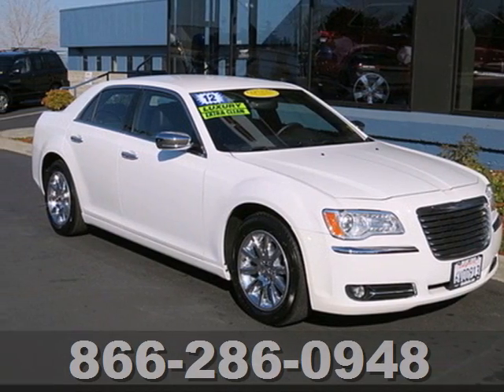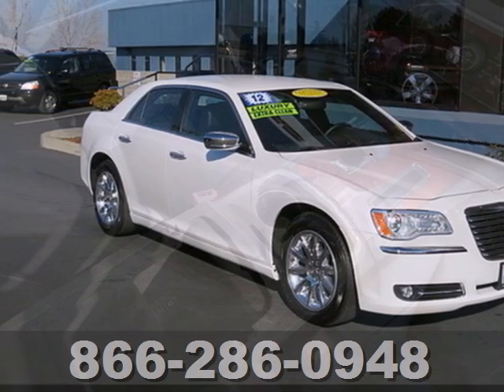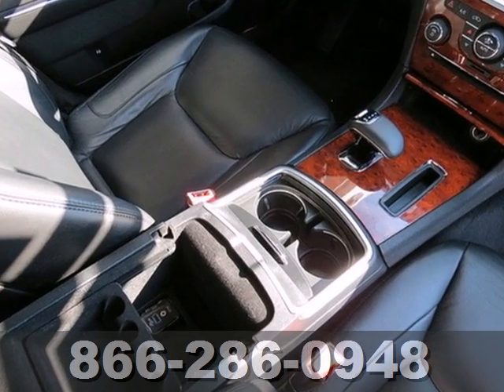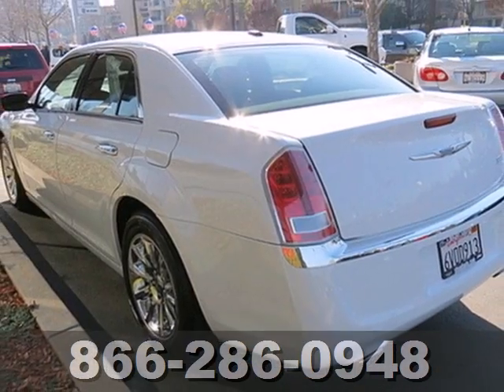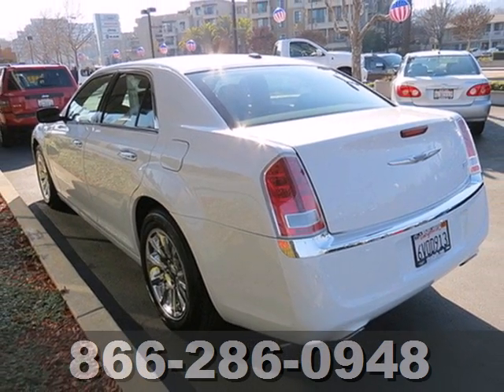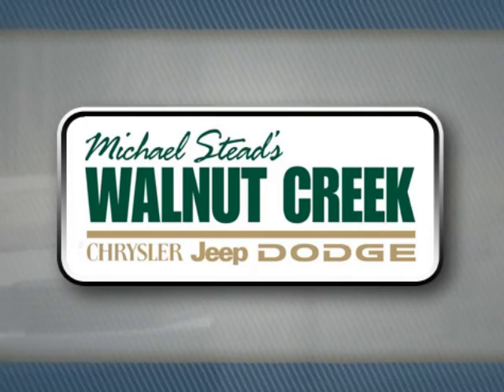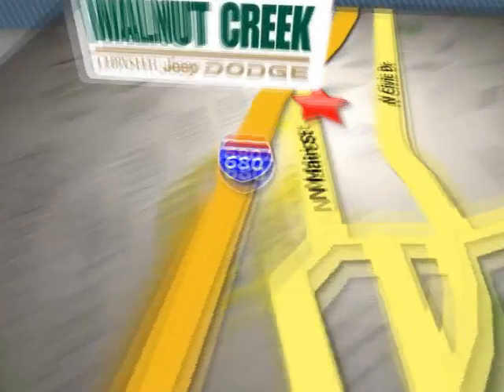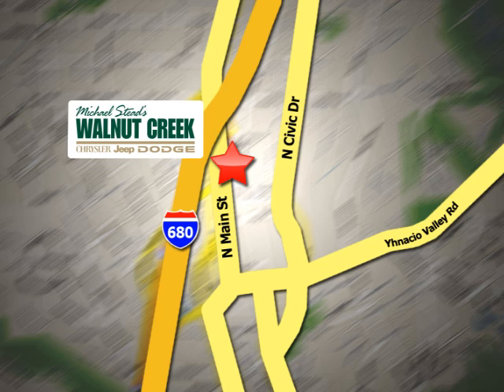2012 Chrysler 300 Walnut Creek San Francisco, CA #4062 SOLD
Year: 2012
Make: Chrysler
Model: 300
Trim: 8 Speed Shiftable Automatic
Engine: 6 Cylinder
Transmission: 8 Speed Shiftable Automatic
Color: White
Interior: Black
Mileage: 22581
Stock #: 4062
ASK FOR STEVE OR RADEK IN THE INTERNET DEPARTMENT FOR THE BEST PRICE ON THIS BEAUTIFUL 2012 CHRYSLER 300 LIMITED!! THIS CERTIFIED PRE-OWNED 8-SPEED LUXURY SEDAN WILL HAVE YOU ARRIVING IN STYLE!!